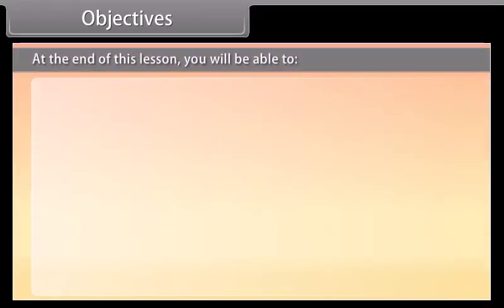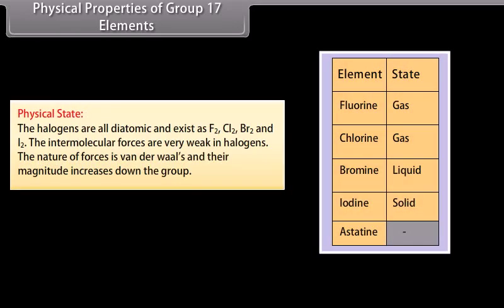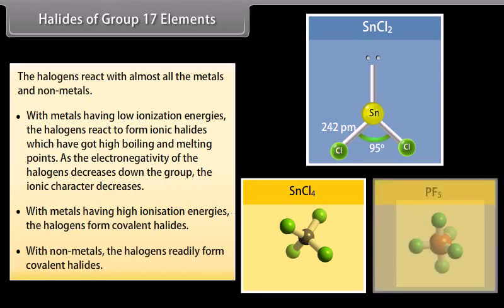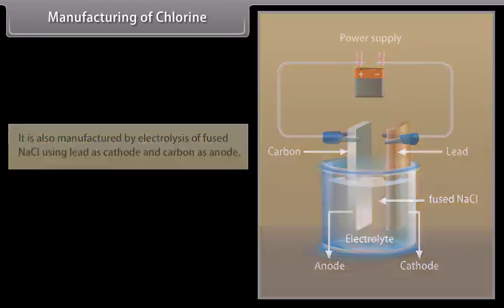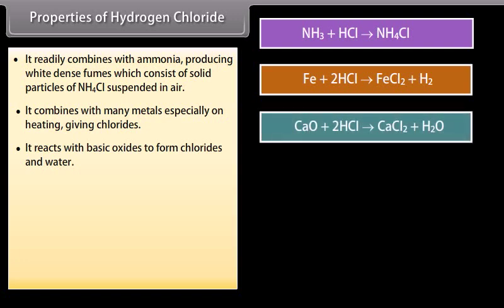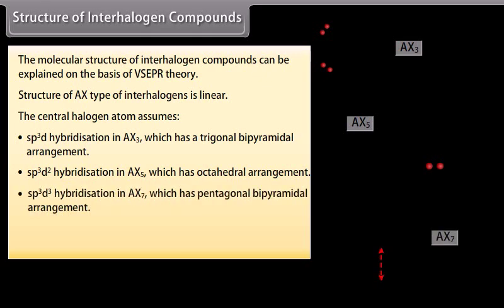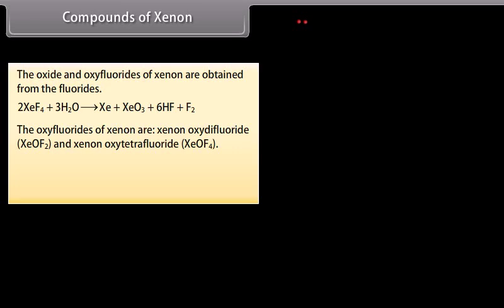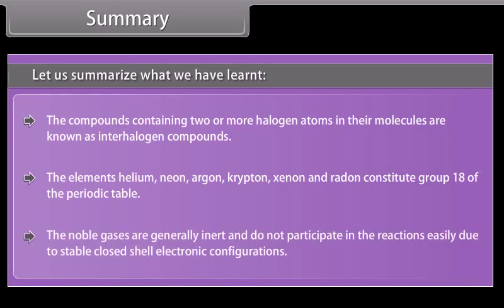The P-Block Elements III | Class 12 Chemistry | NCERT Complete Chapter Explanation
Welcome to Zenprep Institute!

In this lecture, we begin our detailed study of **The P-Block Elements (Part 3)** for **Class 12 Chemistry**. This chapter is crucial for CBSE Board Exams, JEE Main, NEET, and other competitive examinations.

📚 **Topics Covered:**
✔ Introduction to P-Block Elements
✔ General Electronic Configuration
✔ Physical and Chemical Properties
✔ Trends in Atomic and Ionic Radii
✔ Ionization Enthalpy and Electronegativity
✔ Oxidation States and Anomalous Behavior
✔ Important NCERT Concepts and Questions

💡 Learn concepts with easy explanations, exam-focused notes, and important questions to strengthen your preparation.